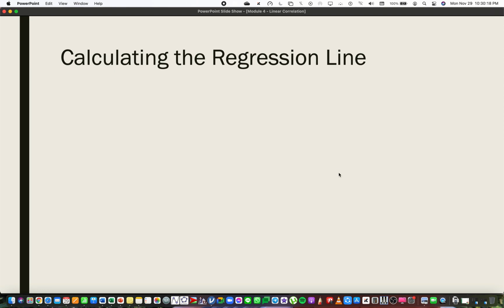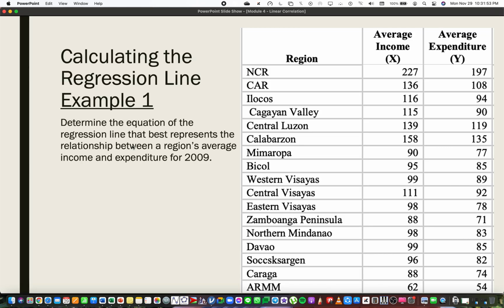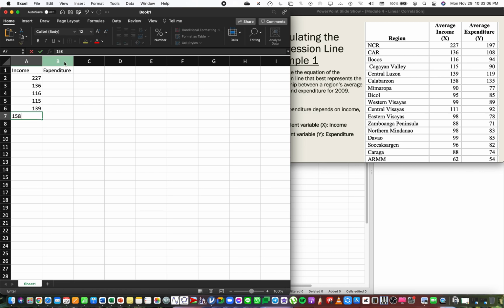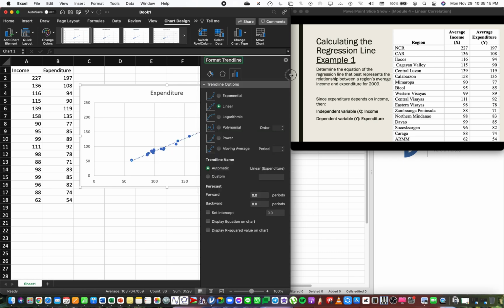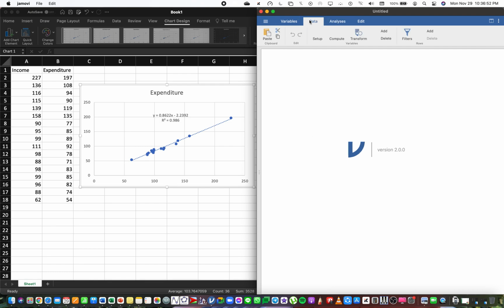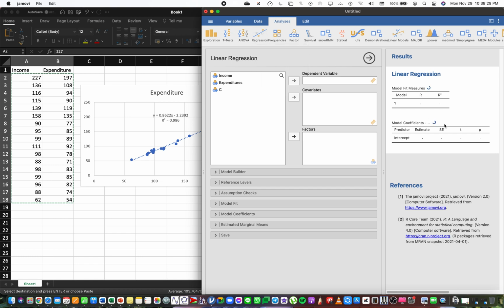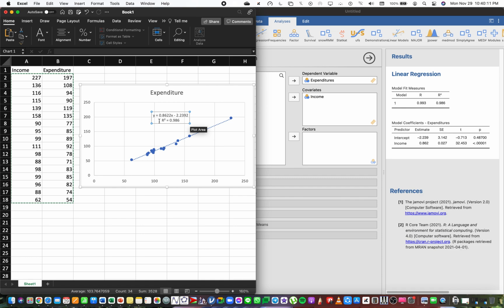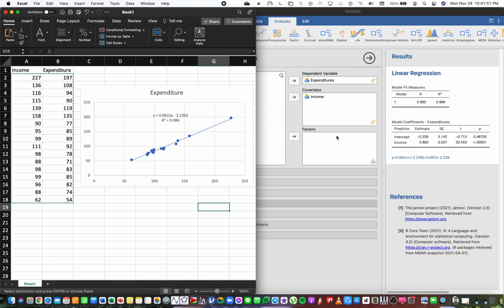Statistics - Simple Linear Regression: Calculating The Regression Line - Excel & Jamovi Shortcut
This video lectures on how to find the Linear Regression Line of a data set using Microsoft Excel. This video shows you how to find the Regression Equation in a shorter way.

Statistics - Simple Linear Regression: Calculating The Regression Line - Excel Shortcut